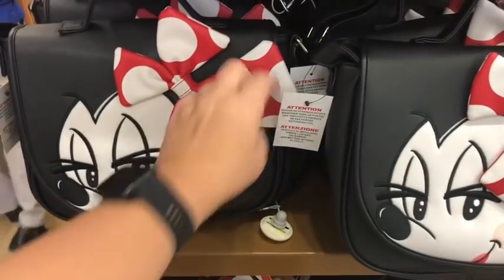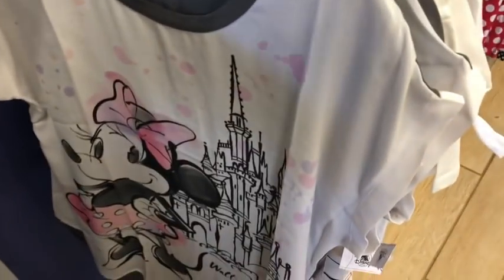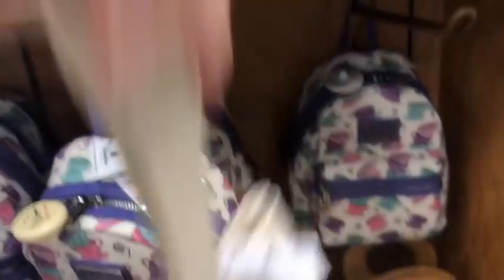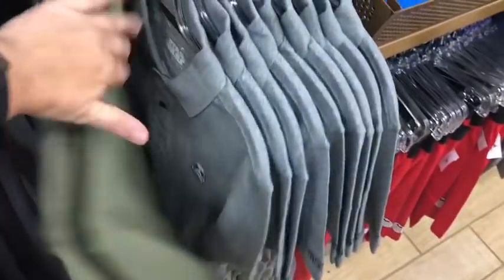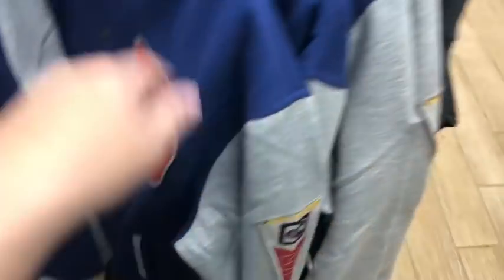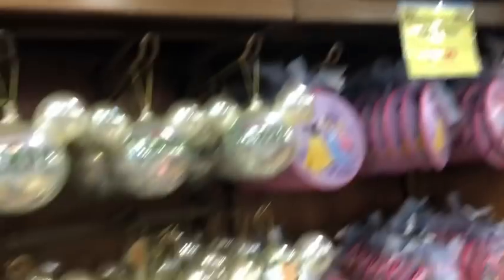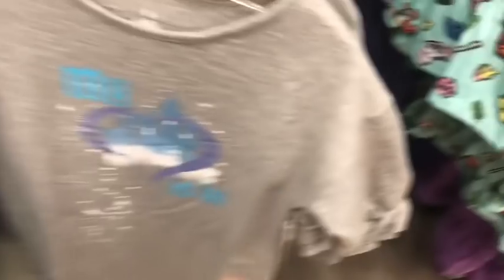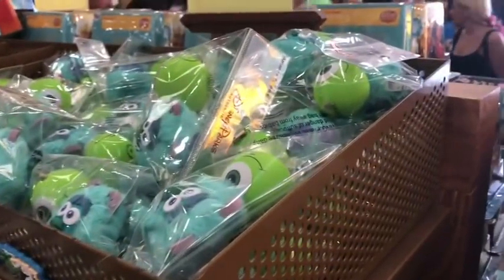Disney Character Warehouse - June 11 - Subscribe to Enter Our Giveaway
Welcome back fans of all things Disney. We had our weekly shopping trip today and did a quick walk around Vineland Ave. for you. Not many new items today, but we sure had a lot of fun.

How to enter:
1) Like the video
3) Comment - You will get one entry into the drawing for each video you comment on.
Good Luck!!

$10 flat rate for shopping, you reimburse cost of merch and shipping.